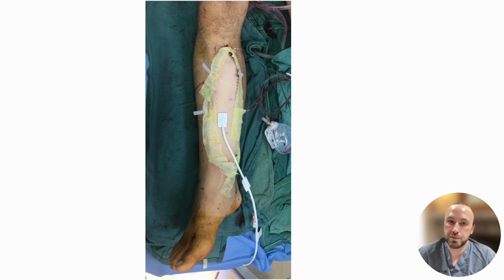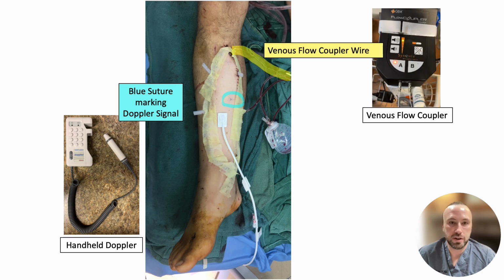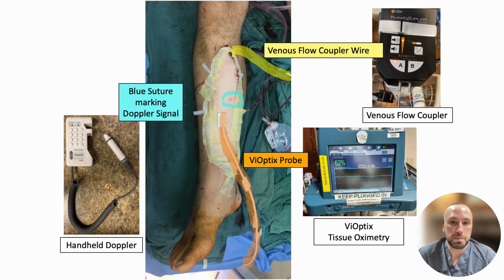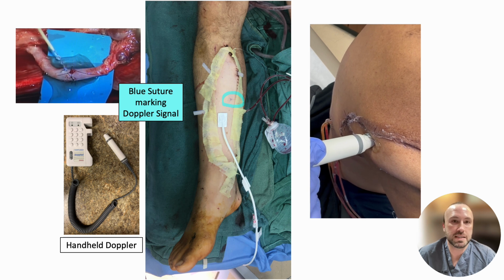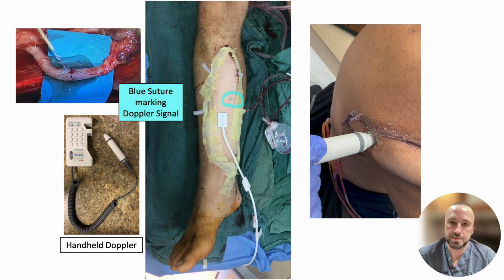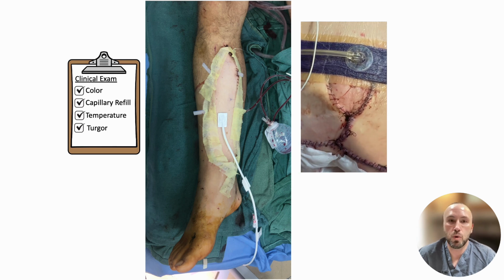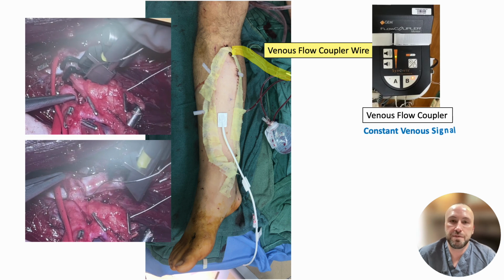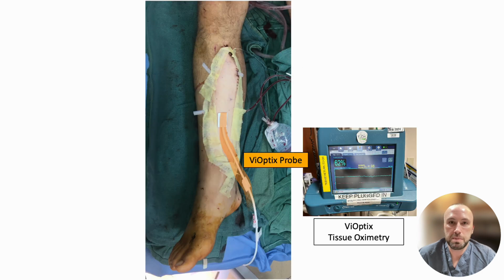Introduction to Free Flap Monitoring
Introduction to Postop Free Flap Monitoring for Nursing & Staff.